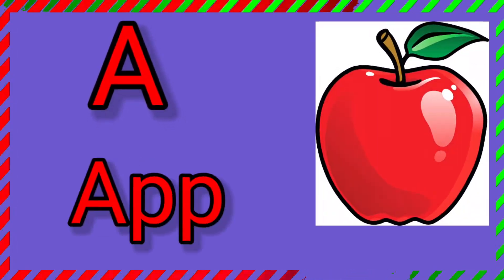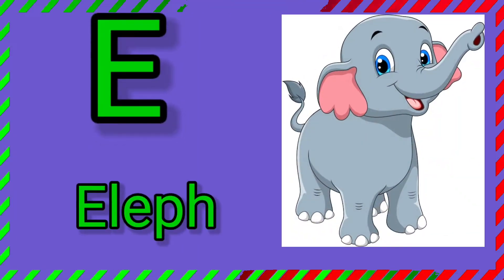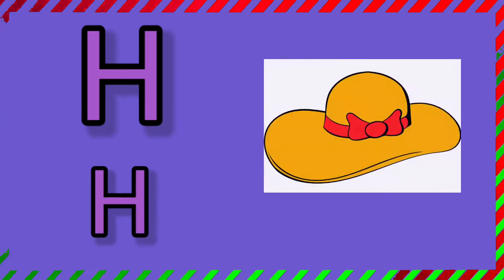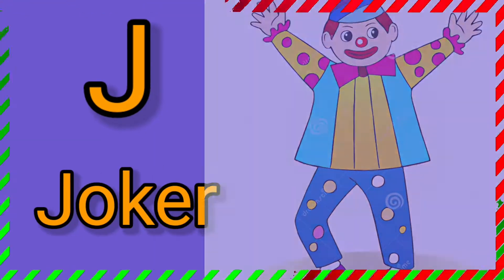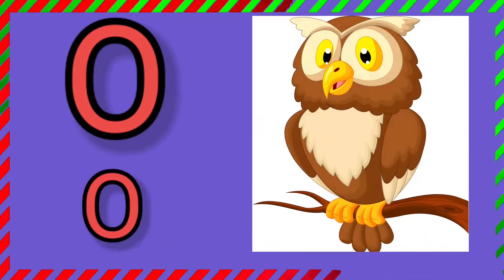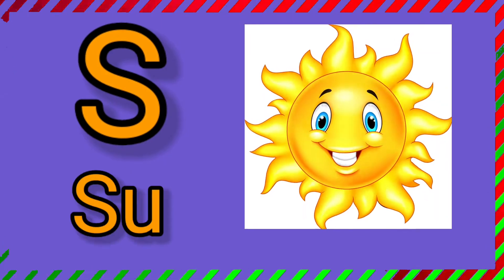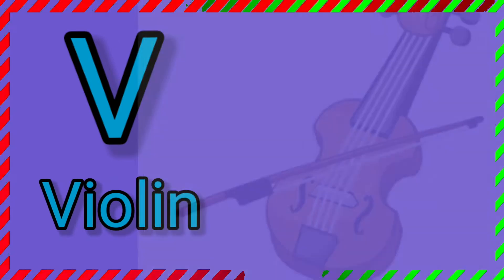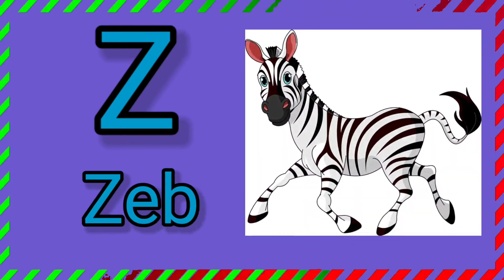A for APPLE 🍎 B for BALL 🏀 | Nursery kids Rhymes | Alphabetsong | kids abc 5 years old | abcd #123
This is the channel for Nursery kids education purpose.

अ से अनार क से कबूतर l अ आ इ कखग
A for Apple Read & Write | Alphabets | छोटे बच्चों की पढ़ाई | kidsfun

How To Write Small Letters abc | how to write abc

How to learn english alphabet pronounciation
kids learn how to write ABC properly
Easy way to write ABC
Alphabets hand writing video
How to learn easy way Indian English
Kids school all basic syllabus complete here
Month name
Year name
Calendar name
write and learn ABCD

A for Apple,B for Ball, Alphabets, छोटे बच्चों की पढ़ाई,kids class,

Small Letter and Capital letters Handwriting abc
A for Apple B for Ball
Alphabet
kidsclass

Tunntunntv tunntunntv ABCD a to z alphabets,a for apple 🍎,A se anar aa se aam,Nursery rhymes,phonics song,Ka se kabutar

apple song
abcd
abcd song
a for Apple b for boll
abcd rhymes
a se anar
abc song
Hindi varnamala
anar
phonics song
capital
a for Apple song
hindi varnmala
k se kabuter kha se khargosh
anar aam
ka kha ha gha
आइई
हिंदी वर्णमाला
kids videos for kids cartoons,
kids videos for kids learning,
 kids videos for kids songs
a for apple,
kids education channel,
nursery kids education,
easy way to learn ABC,
how to write small and capital letters abc,
kids learn and fun,
ABCD matching game,
Match the letter with picture,
preschool kids abc,
nursery rhymes,
छोटे बच्चों की पढ़ाई वाला वीडियो,छोटे बच्चों की पढ़ाई के वीडियो,
छोटे बच्चों की पढ़ाई वाले कार्टून
A for apple b for ball,abcd,alphabetong,phonics song, अ से अनार, क से कबूतर,अ आ इ, कखग, एबीसीडी,ABCD
Song, hindisong, cartoon, hindi, rhymesA for Apple B for Ball kids video for kids abcd alphabet song nursery rhymes